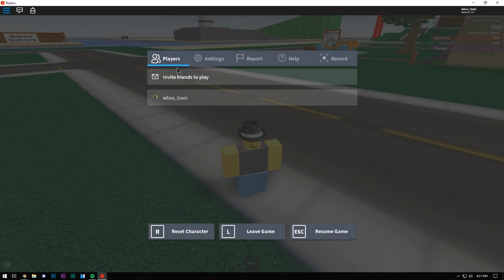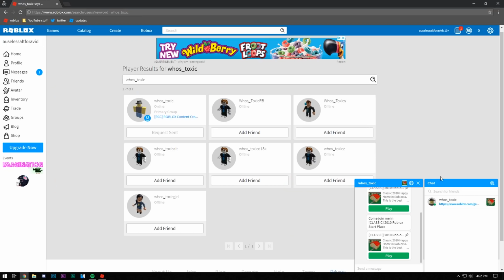ROBLOX's New Party System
figured it's worth a vid